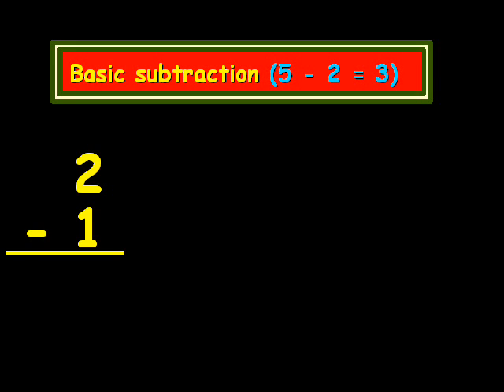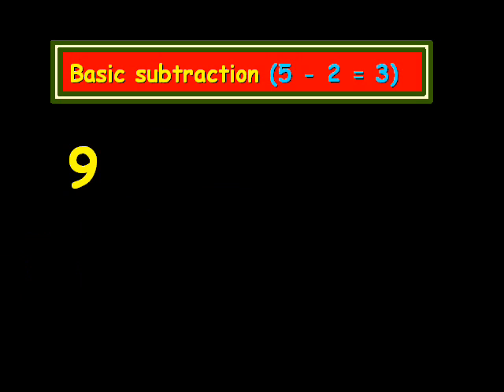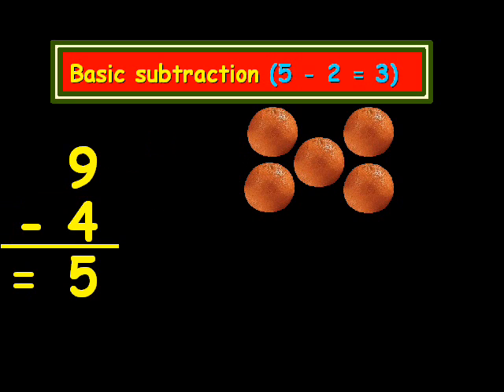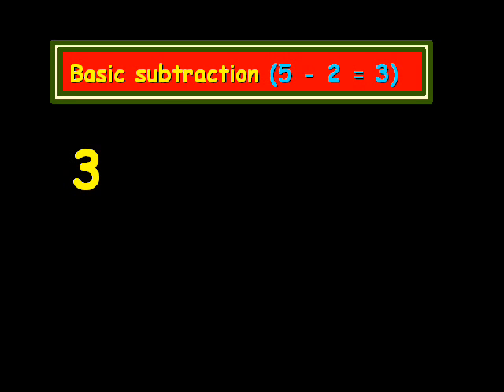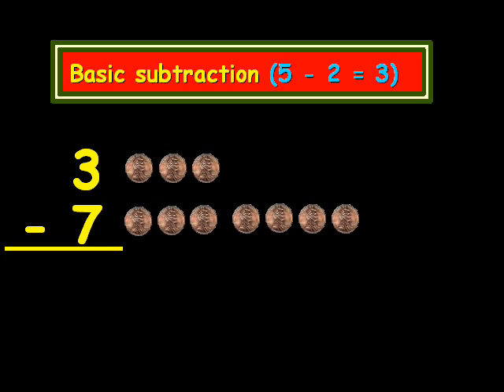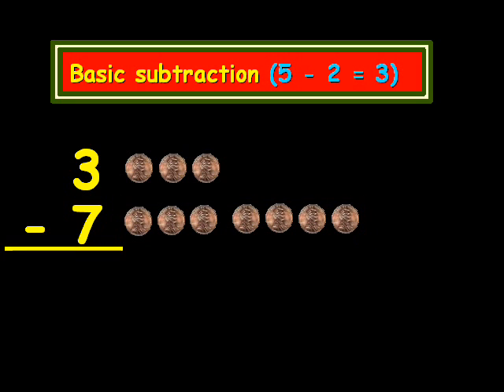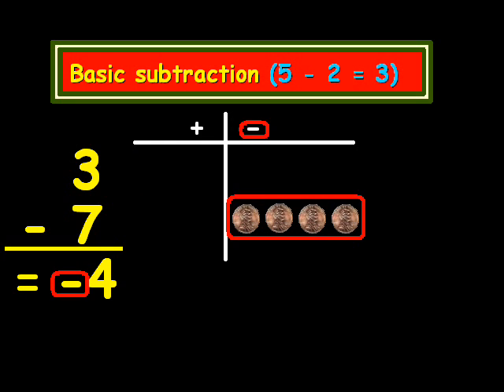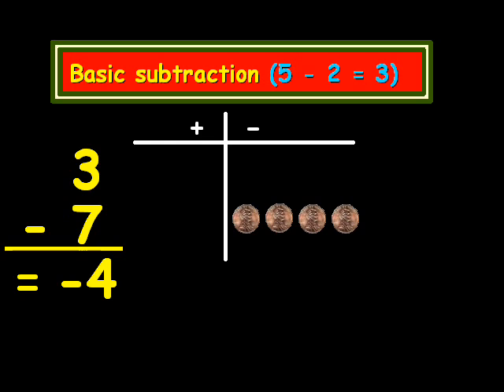Basic Subtraction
In this tutorial we learn how to do basic subtraction.